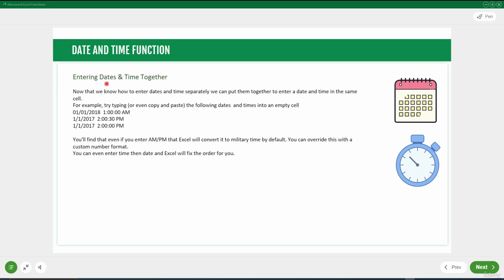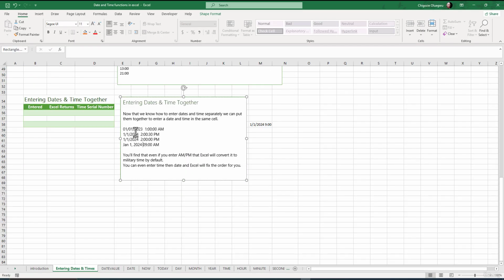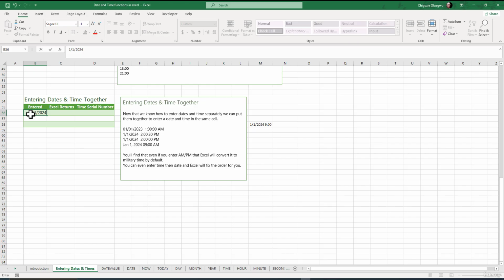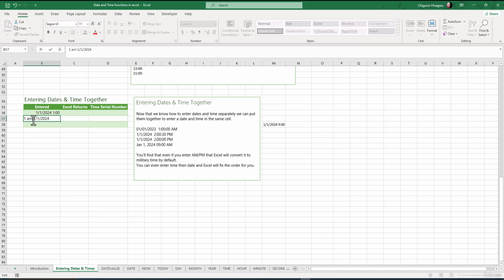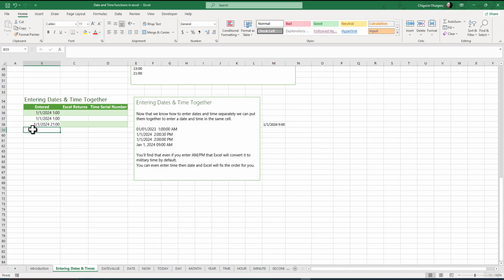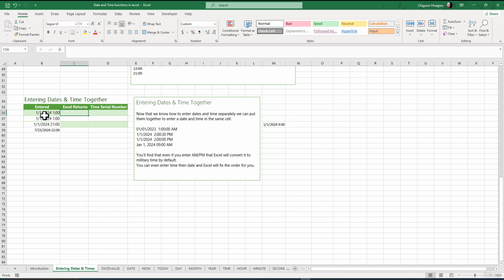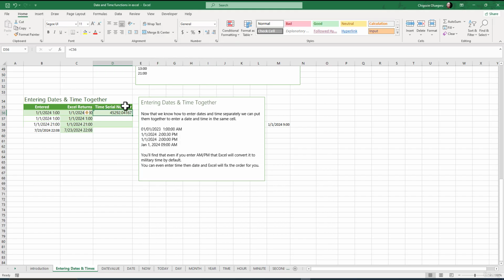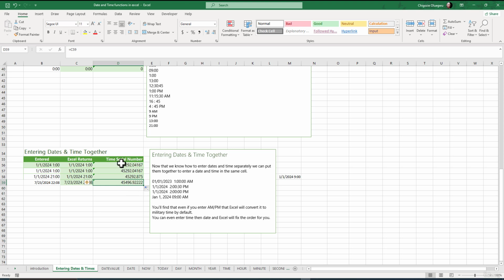Entering Dates and Times Together in Excel | Part 3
Entering Dates and Times Together in Excel